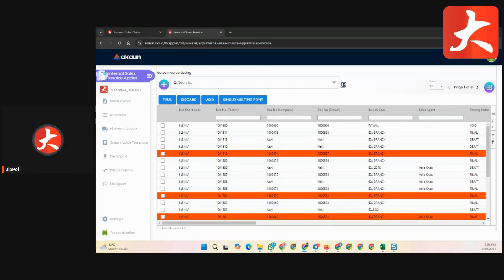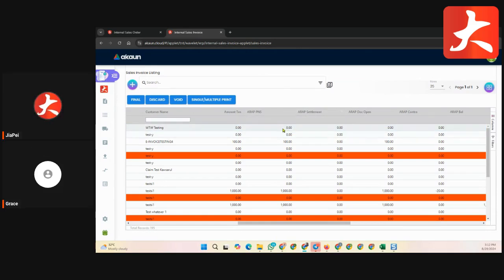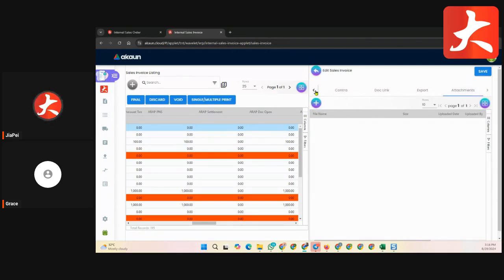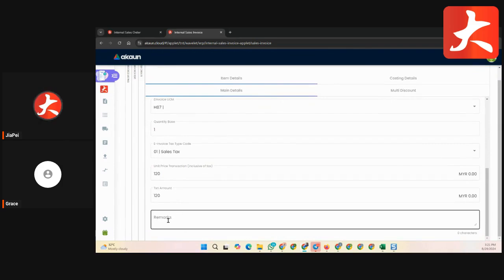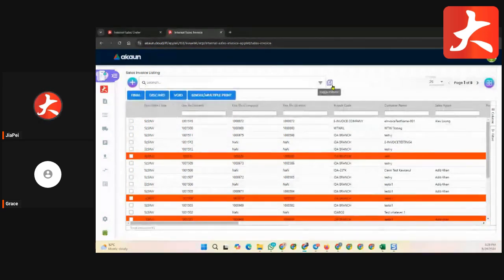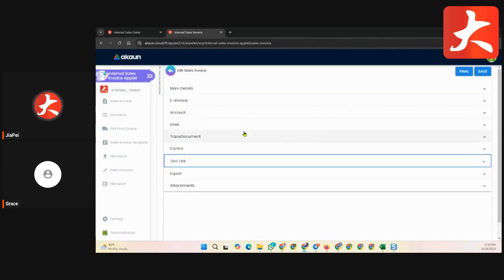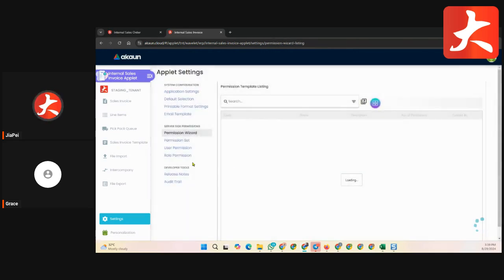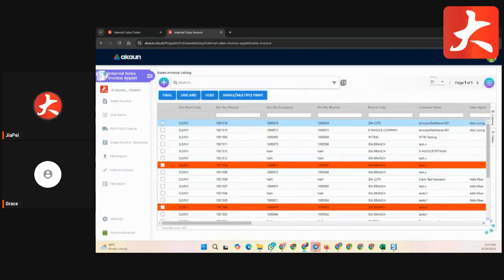Internal Sales Invoice Applet (part 2) - Whole Applet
Internal Sales Invoice Applet is used to efficiently manage your sales invoices. The sales invoice will include but not be limited to a list of purchased products or services and details, such as invoice number, billing address, due date, billing address, sales taxes, and more.

Chapters:
0:00 Intro
0:15 Sales invoice
0:37 Line Items
0:47 Pick Pack Queue
1:00 Sales Invoice Template
1:11 Import
1:21 Inter-Company
1: 25 File Export
1:36 Personalization
2:23 Sales Invoice Listing
8:43 Edit Invoice
9:00 Create/Edit
21:11 Settings
25:21 Edit Permissions